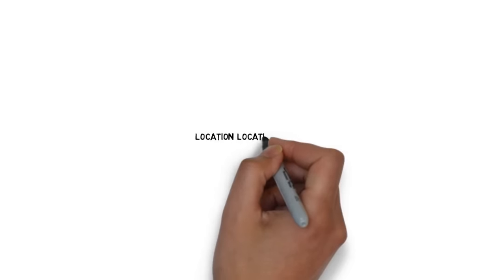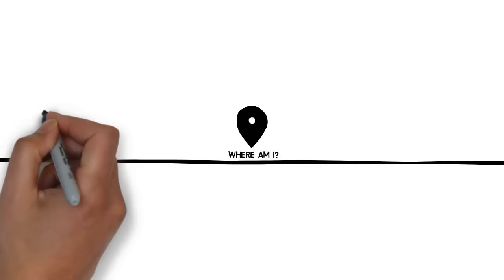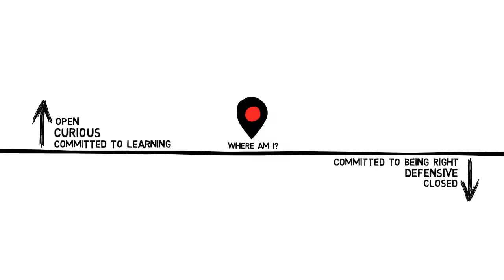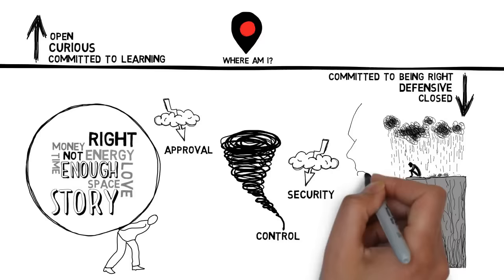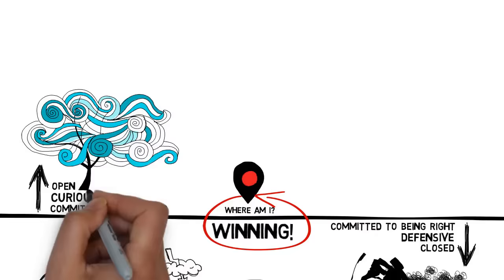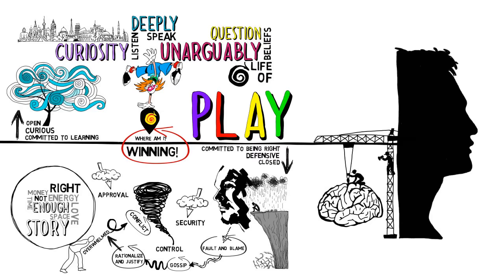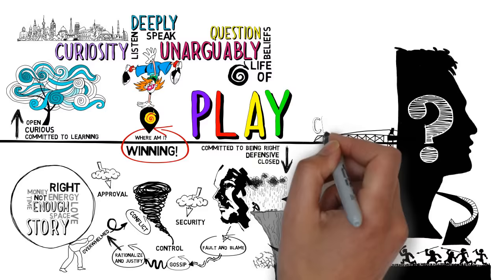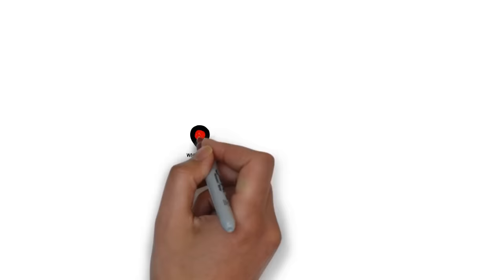Locating Yourself - A Key to Conscious Leadership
Learn the difference between leading from trust versus threat.